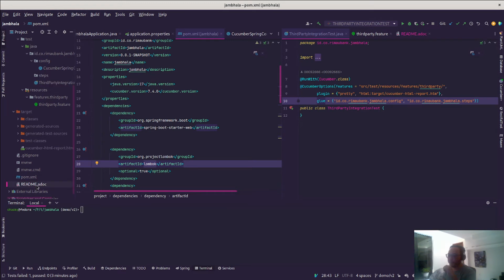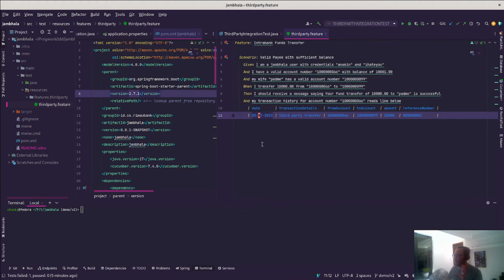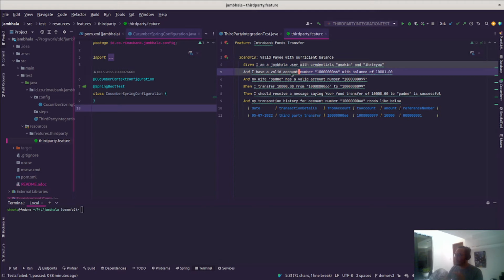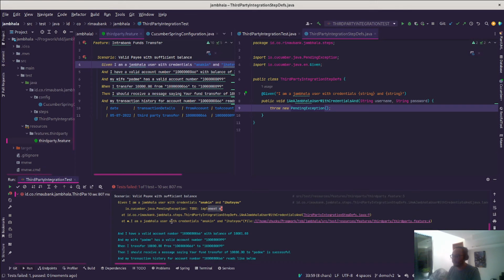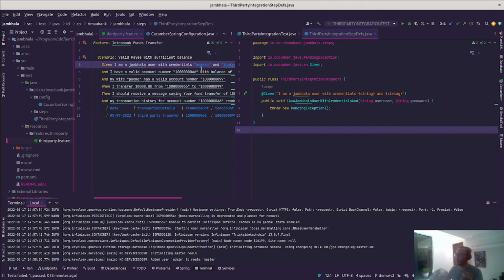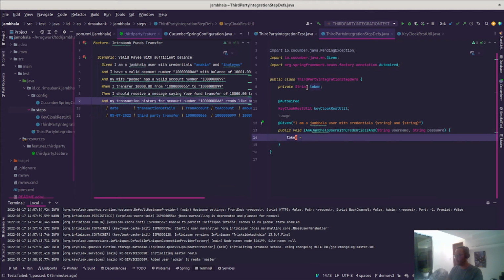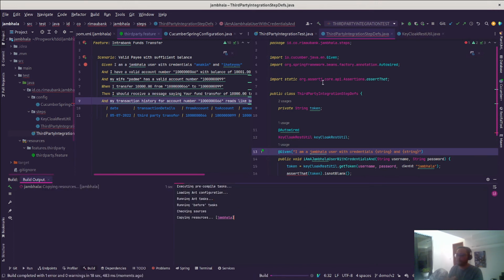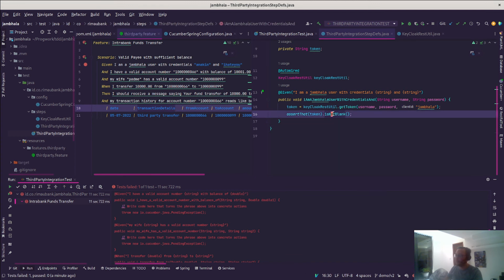Outside-In TDD with Banking Use Case Part 2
In this episode, we'll explore how we can make use of common tools like Cucumber and JUnit to implement TDD with an actual banking use-case (with fictional bank).
We'll learn about the concepts of Features and Scenario in Cucumber-speak and map it to concrete implementations in our test code

Intro: (0:00)
Cucumber Feature File: (2:30)
Cucumber x SpringBoot: (4:05)
Step Definition: (5:05)
Externalized authnz w/Keycloak: (8:00)
[GREEN] Passing the test: (10:50)
Cucumber report: (16:40)